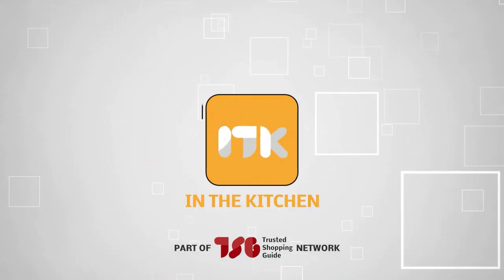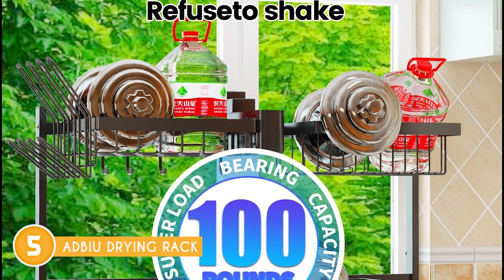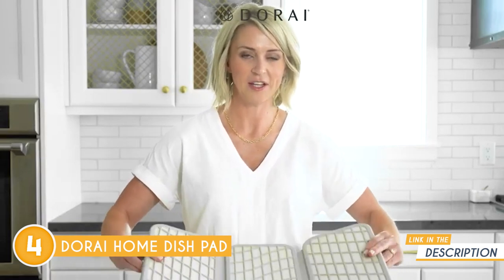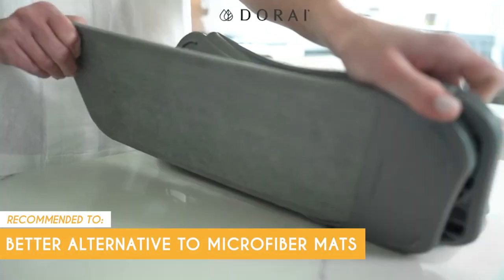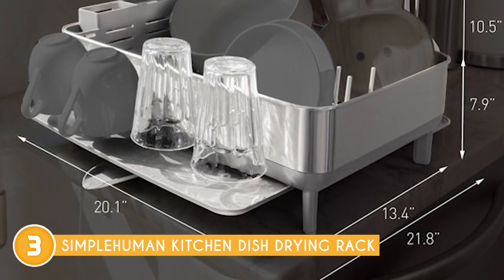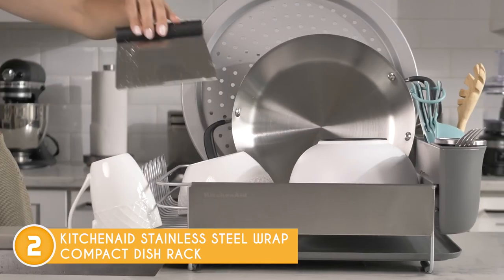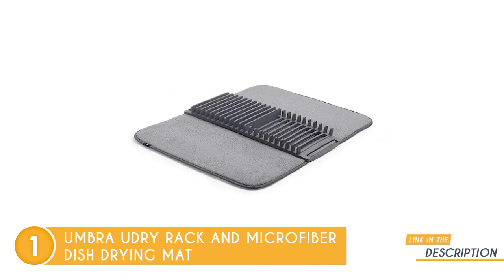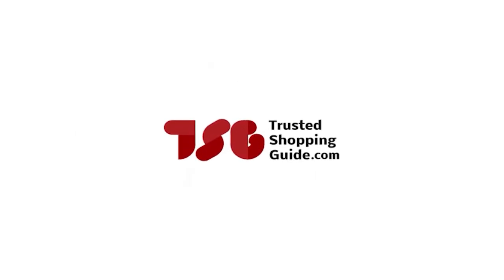✅ Top 5 Best Over-the-Sink Dish Racks | Dish Racks Reviews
best over the sink drying rack | best over the sink roll up drying rack | sink top drying rack

✅ Top 5 Best Over-the-Sink Dish Racks

00:00 - Introduction

**00:51** ADBIU Over The Sink Dish Drying Rack
**02:44** - Dorai Home Dish Pad
**04:37** - simplehuman Kitchen Dish Drying Rack
**06:31** - KitchenAid Stainless Steel Wrap Compact Dish Rack
**08:17** - Umbra UDRY Rack and Microfiber Dish Drying Mat

Whether you cook at home or order takeout frequently, washing and drying dishes is a part of every day. You'll need some resourceful and effective workarounds to make the most of every square inch of space in your kitchen, like an over-the-sink dish rack. They are identical to standard dish drying racks, with the exception that they hang over the sink, freeing up space on the countertop while still keeping everything dry. To help you sort out your options, we’ve gathered the five best options on the market.